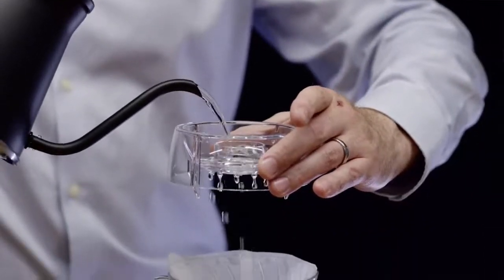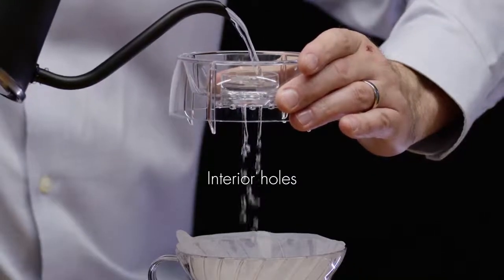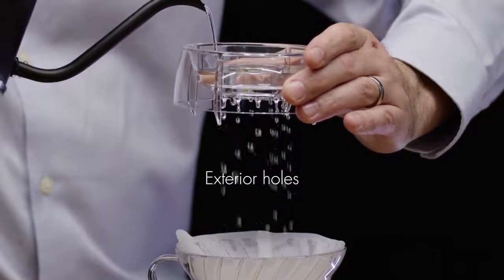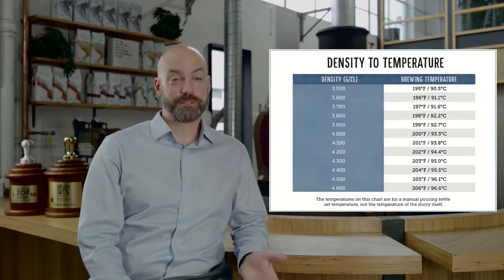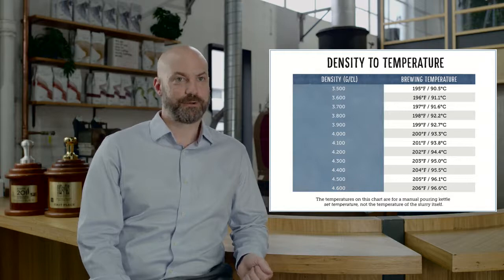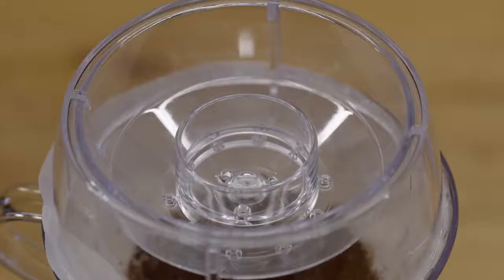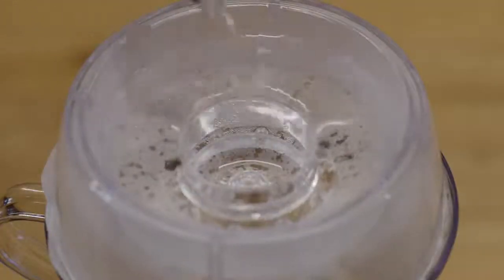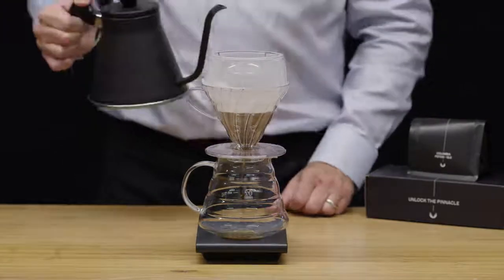Hario V60 Drip-Assist